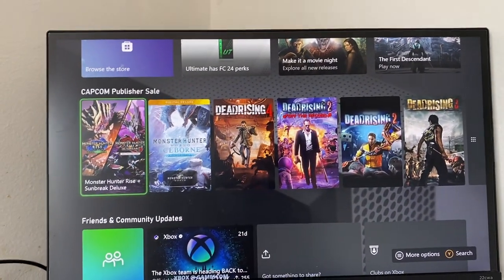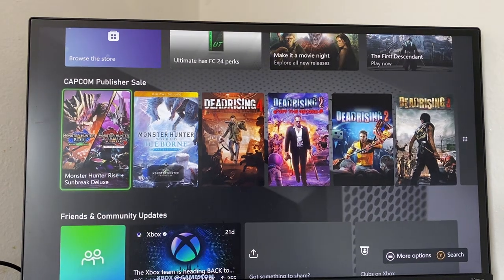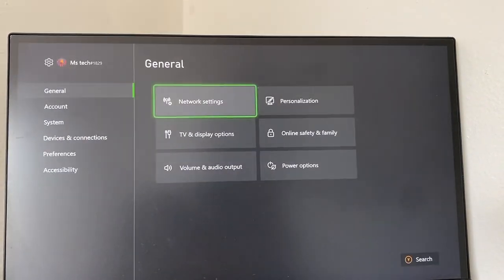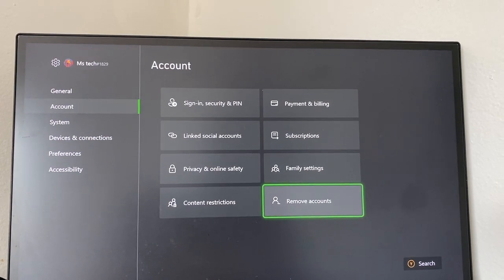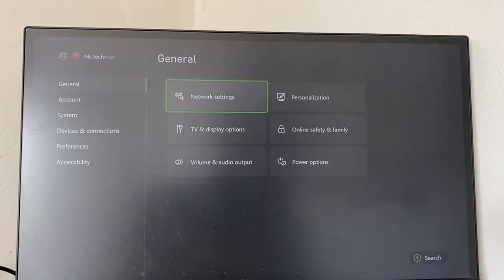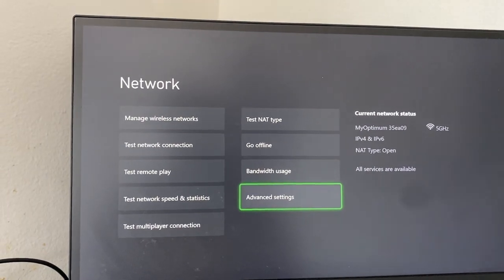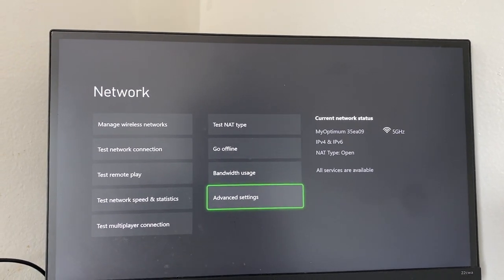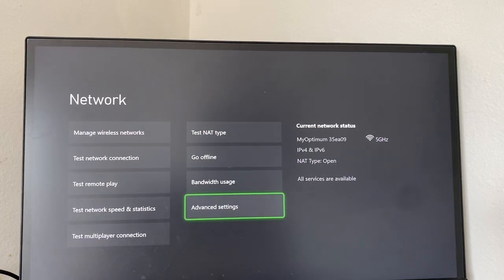Xbox One / Series X/S: How To Fix Error Code 0x87DD003! (Tutorial / 2024)